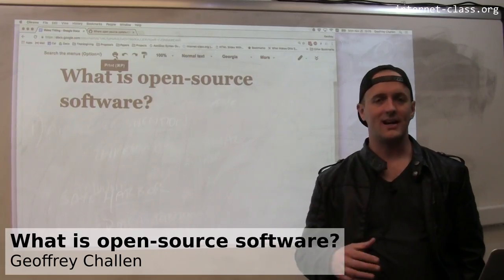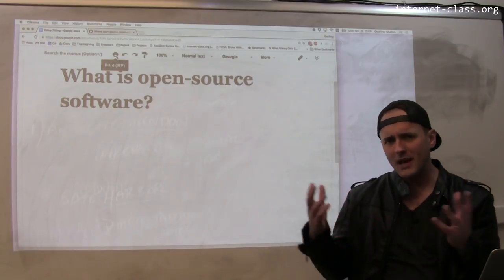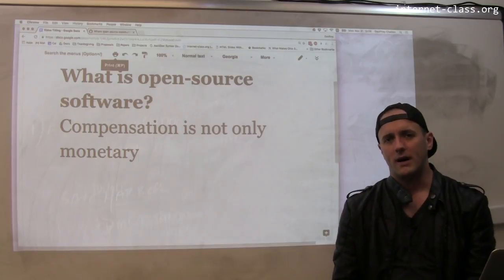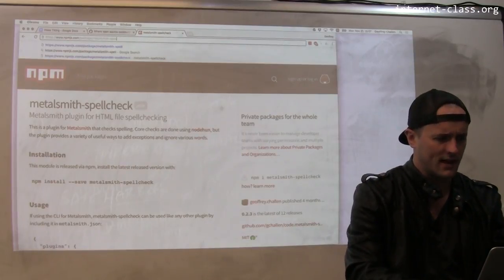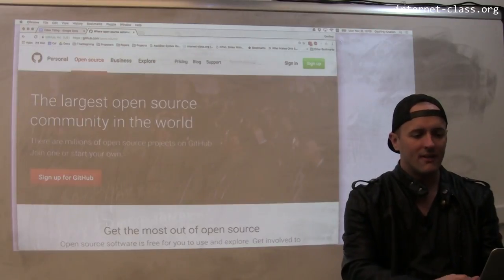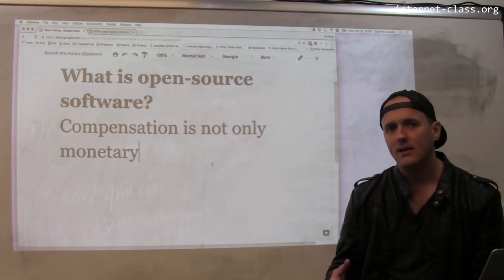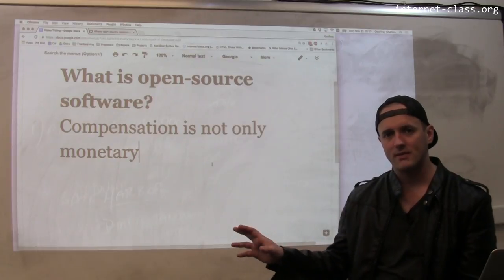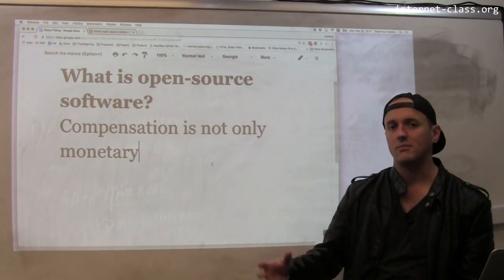What is open-source software?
One of the more interesting models for content creation that accompanied the birth of the internet is open-source software. In the open-source community, software artifacts are given away for free—​although licensing terms vary. The open-source model provides vibrant proof that there are many different ways to incentivize people to build and create things—​and that money is just one of them. Even without direct payment, many contributors to the open-source community are well-compensated, both in fame and fortune.